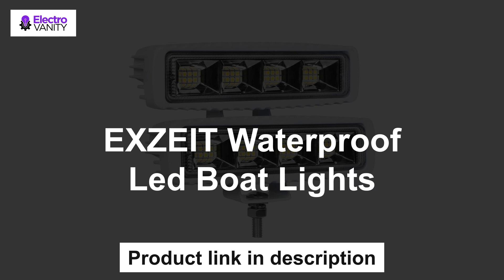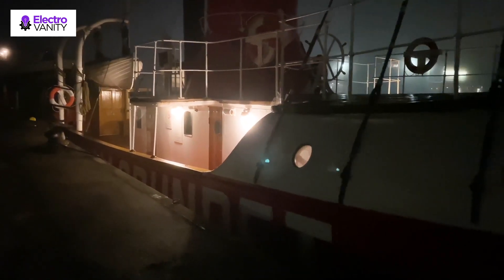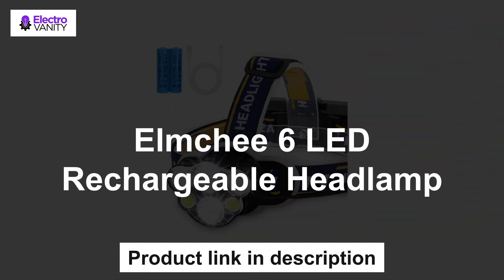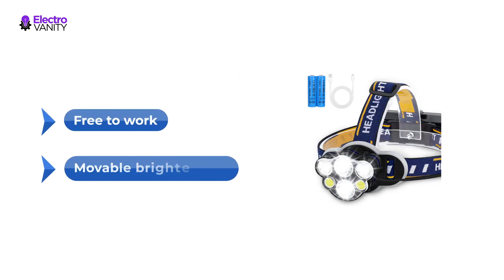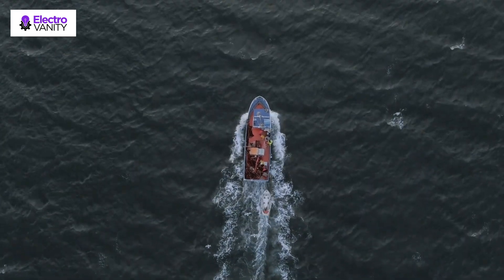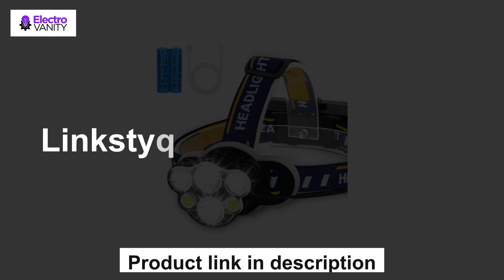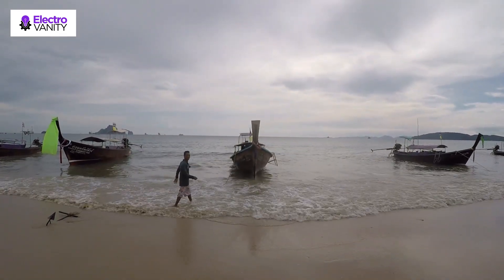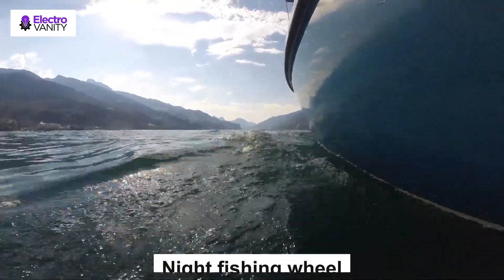Unveiling the Best Flounder Gigging Lights for Your Outdoor Adventures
Are you planning to buy best flounder gigging lights. We've researched best flounder gigging lights on Amazon and made a top five list to save your time and money.
For more information on each of the Products:

✨ EXZEIT Waterproof Led Boat Lights
✨ Elmchee 6 LED Rechargeable Headlamp
✨ Linkstyle LED Submersible Fishing Light
✨ Shangyuan Marine Boat Lights
✨ GLW 12V LED Flood Light Waterproof

In this review, we have come up with the Best Flounder Gigging Lights in the market. Basically, we have chosen these products based on their design, quality, feature, price, and performance. Plus, we have covered every ins and outs of these products to help you find the Best Flounder Gigging Lights.

Before selecting the product, we have gone through meticulous research and compare very features with their near competitors. As a result, finding the Best Flounder Gigging Lights would be easy for you, and that would definitely save your valuable time & energy.

Therefore, you can undoubtedly choose any of the Best Flounder Gigging Lights.